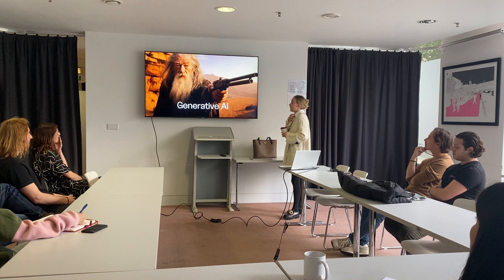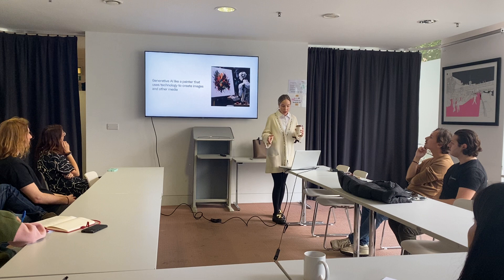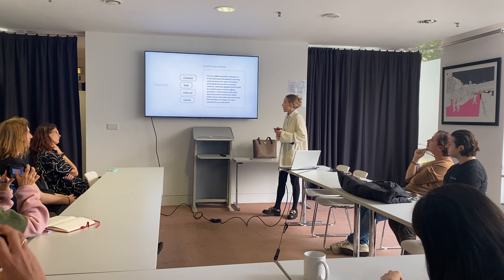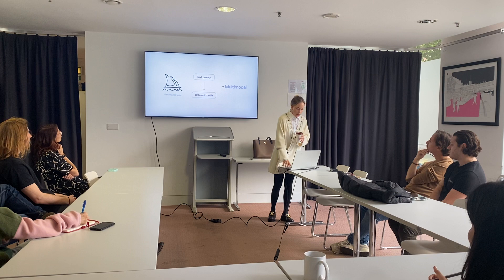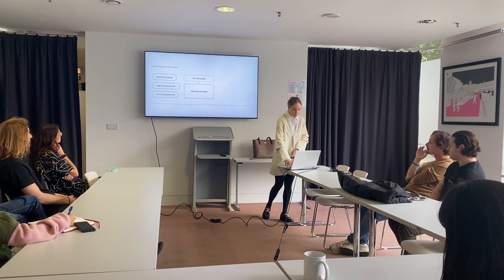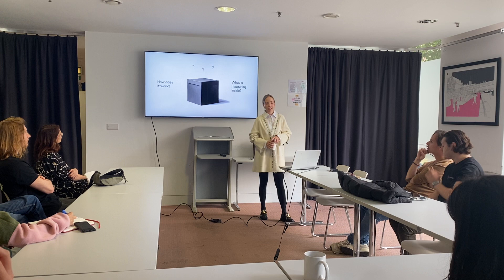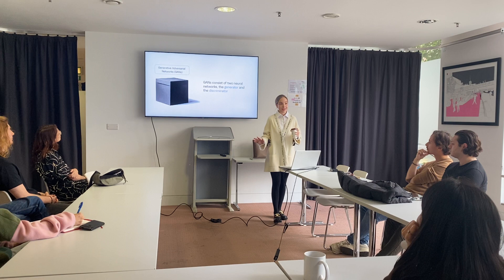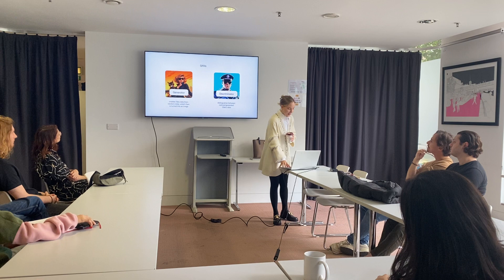Co-creative Partnership with AI, Elizaveta Stolyarova, LDF (2023) talk part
Co-creative Partnership with AI: Shaping the Future of Design and Creative Work, LDF 2023

Co-creative partnerships between humans and AI. How it could revolutionise existing brand and design frameworks, as well as the future landscape of designer education? Creative dialogue about the integration of AI in fostering creativity and facilitating more informed and empowered creative practices.

Elizaveta Stolyarova is a multi-disciplined creative professional, specialising in art direction, graphic design and branding. Her innovative approach involves the intersection of visual language and technology, resulting in contemporary brand identities and personal ventures.

One of her notable projects is "Time and Motion Studies," a meticulous exploration of overlooked movements within daily household chores. This endeavour pays homage to the motion studies pioneered by Frank Gilbreth. During World War I, Gilbreth's task was to optimise the hand assembly of small arms, achieved by capturing even the slightest gestures of workers using motion capture technology.

Drawing inspiration from Gilbreth's work, Elizaveta's project aims to draw attention to commonplace tasks, revealing the time and effort typically invested in them. In this work, she intended to push the boundaries of traditional documentation and visual language. Elizaveta manages to achieve this through techniques such as long-exposure photography and modern innovations like Virtual Reality. Unlike Gilbreth, my goal isn't to reduce actions but to spotlight and present them visually". This project resulted in a captivating series of photographs and a neon sculpture that visualises hand movements on a life-sized scale.

Presently, Elizaveta Stolyarova delves into the intersection of Artificial Intelligence (AI) and creativity, investigating the potential of collaborative partnerships between AI and creative professionals. Her research explores how these partnerships could revolutionise existing brand and design frameworks, as well as the future landscape of designer education. Through a series of experimental projects and workshops, she engages fellow practitioners in this exploration, aiming to demystify the complex and ambivalent feelings designers have toward AI.

Elizaveta recognizes the mixture of frustration, fear, and excitement that AI evokes in designers and creatives alike. Her overarching objective is to provide clarity through her project, helping creative professionals position themselves more effectively while gaining crucial insights into this evolving field.

In her lecture for the LDF, Elizaveta Stolyarova aspires to share her insights and open a dialogue about the integration of AI in fostering creativity. By doing so, she hopes to equip her audience with an understanding of this transformative partnership, facilitating more informed and empowered creative practices.